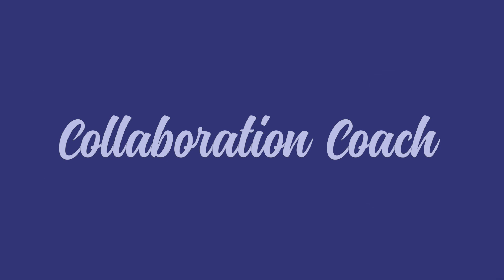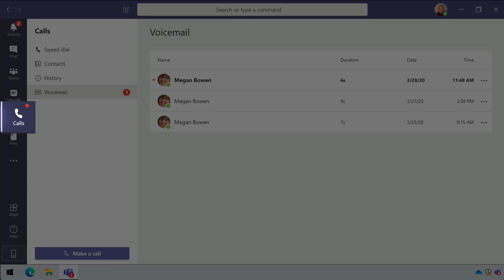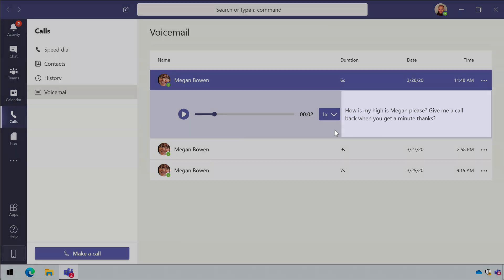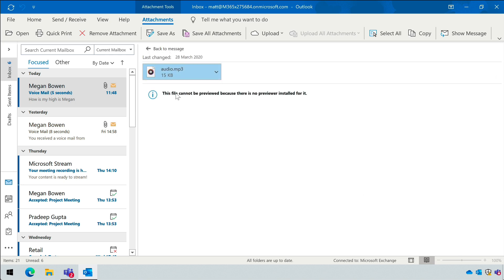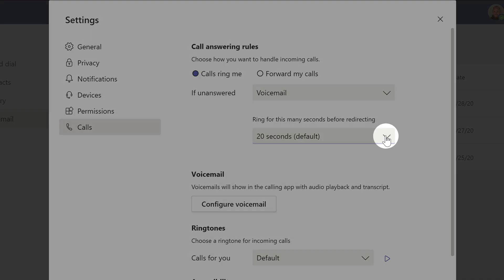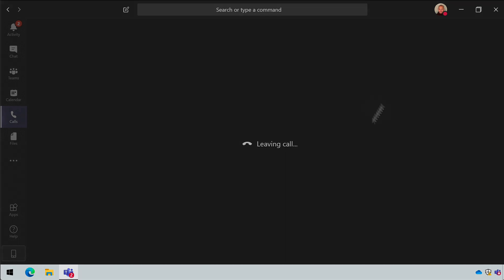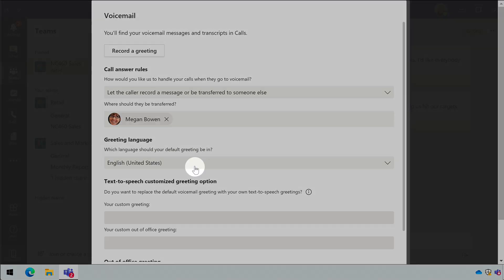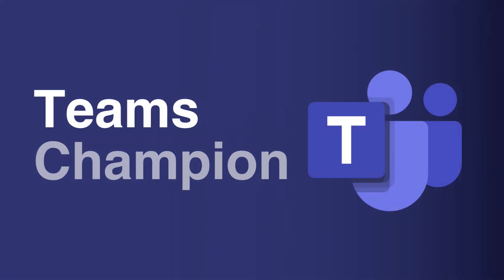How to Set Up Voicemail | Microsoft Teams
Voicemail is available to everyone in your organisation and calls will go to voicemail if the person you call is unavailable, doesn't answer or drops the call. In this video we walk you through the configuration options and how to set them.